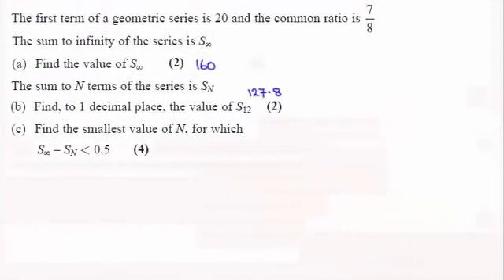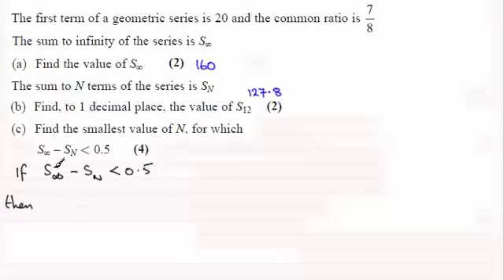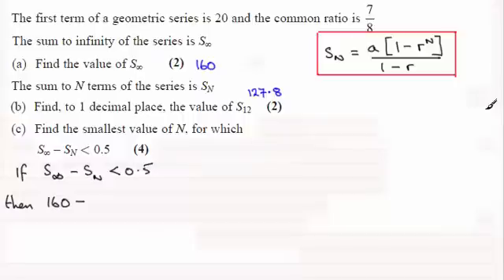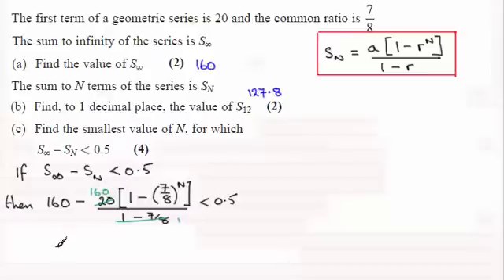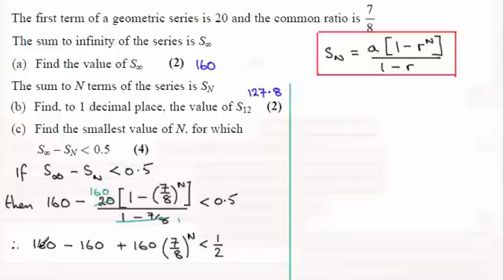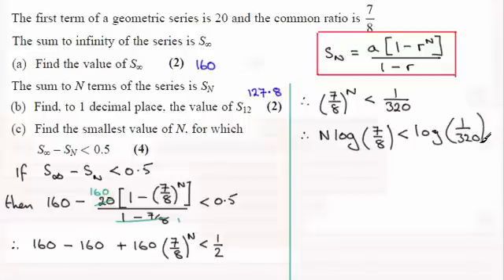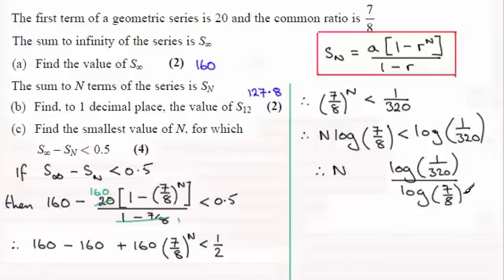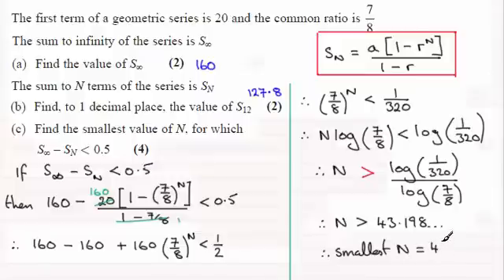Edexcel C2 Core Maths June 2014 Q6(c) : ExamSolutions Maths Revision